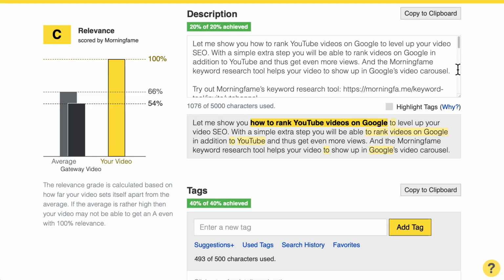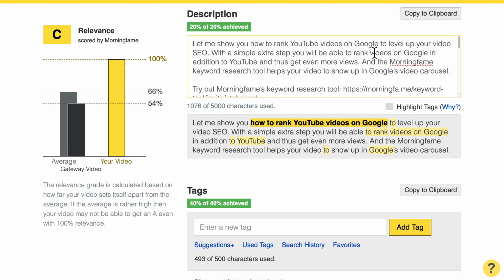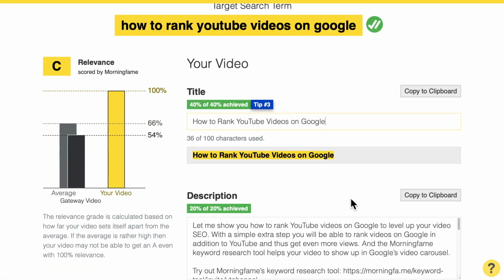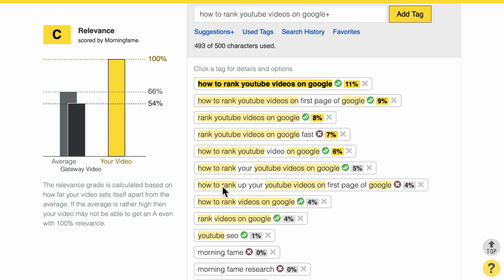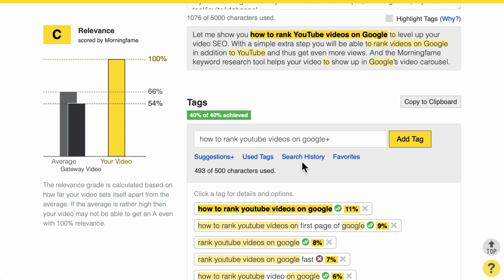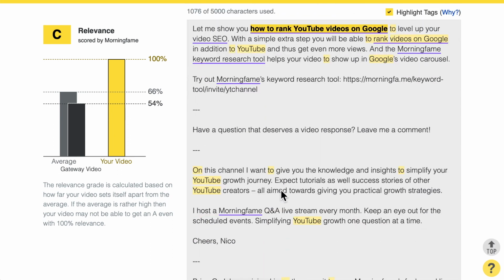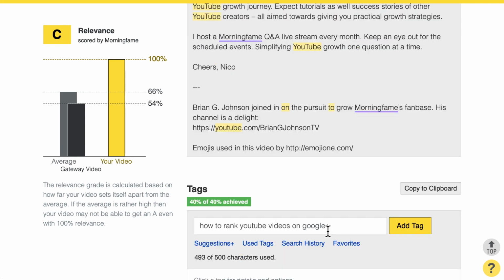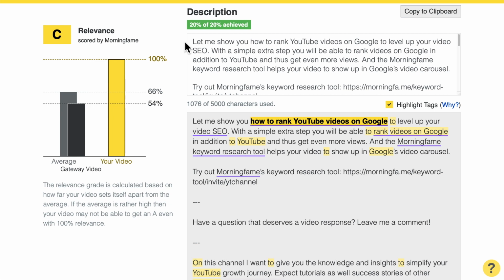Video Description YouTube [ Where your SEO shines! ]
With the video description, YouTube’s search algorithm can learn even more about where to rank your video. As part of our YouTube SEO we can engrain additional search terms into the description for YouTube video. And this is how to write a YouTube description with high relevance.

I host a Morningfame Q&A live stream every month. Keep an eye out for the scheduled events. Simplifying YouTube growth one question at a time.

Cheers, Nico